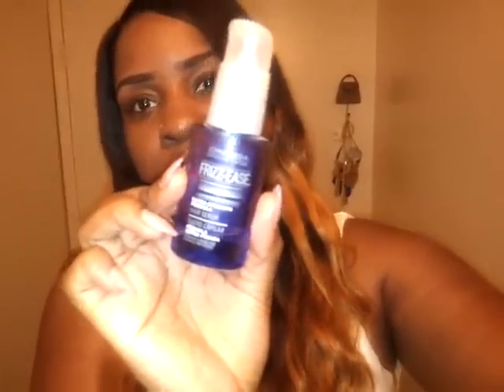Model Model Brazilian lace wig (homemade)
So I realized in the last video that you might not have been able to see the model model Brazilian Hair like that so this is a better view... Also this is a lace front wig I made with the hair with a lace closure